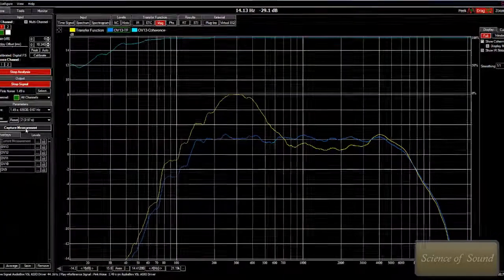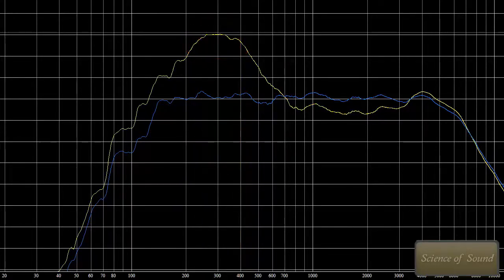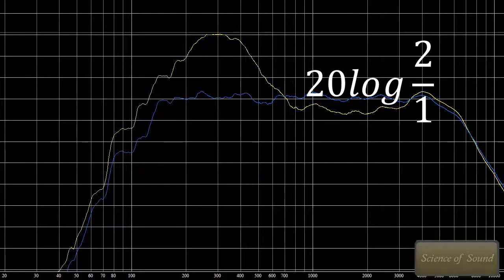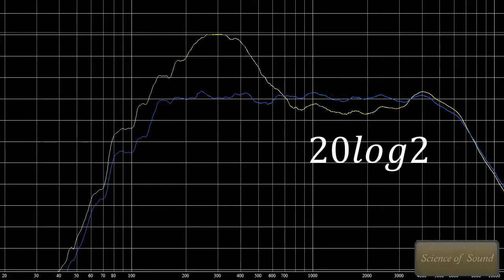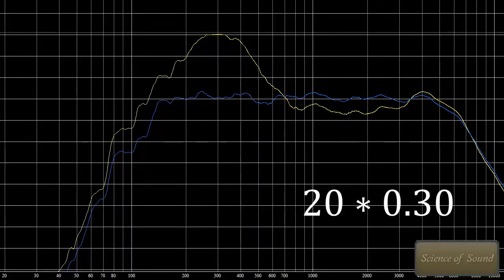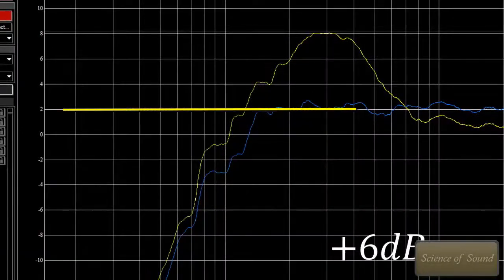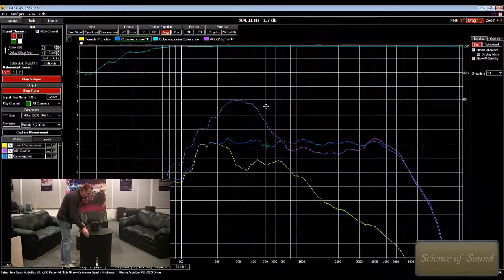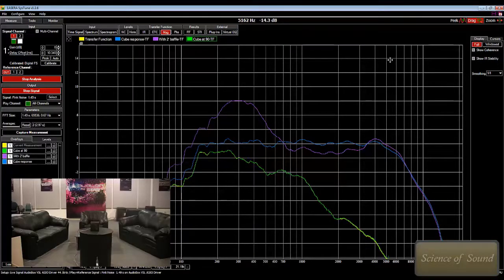Acoustics 101 Sample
This is a sample clip of a new series of educational videos I'm planning to produce explaining the fundamental science that governs the behavior of sound. I created the original series while working for Eastern Acoustic Works a few years ago. The series included numerous visuals and many live demonstrations and measurements to help students "connect the dots" between the numbers and reality and help you correlate the science with what you see and hear . It also explained how the science applies to how loudspeakers work and how it drives their design.  EAW has graciously given me permission to use these videos to recreate and distribute this new series.

I plan to use many of the clips from these videos and add new content for a complete, purely educational course on the fundamental behavior of sound. I will also apply for CTS RUs to sweeten the pot! If you are interested in getting the complete course, then drop me an email at
. I'll be working on production over the next few weeks and will let you know when the series is available for purchase.